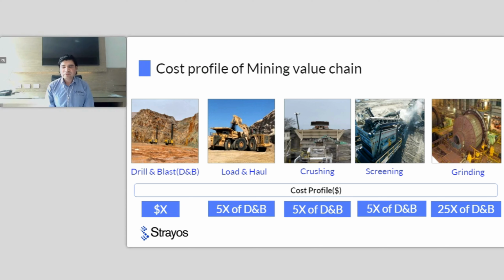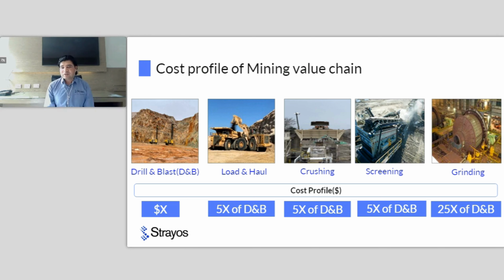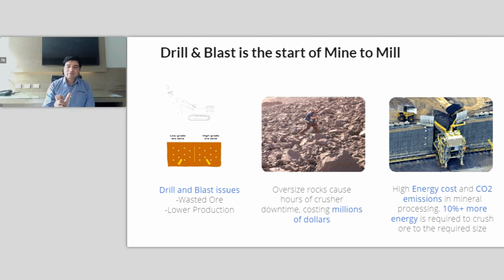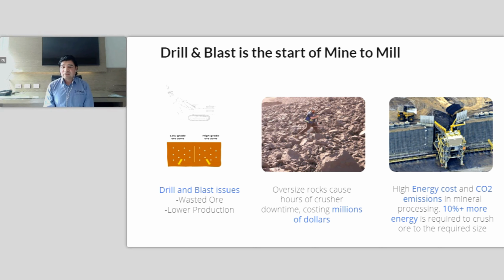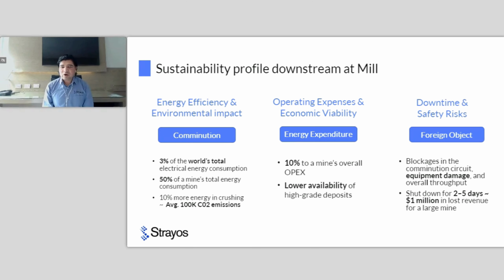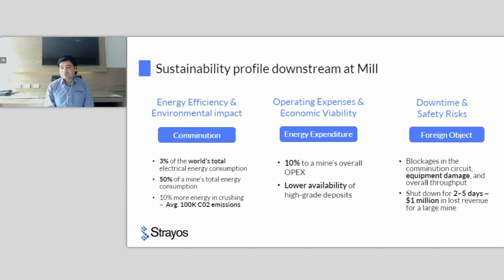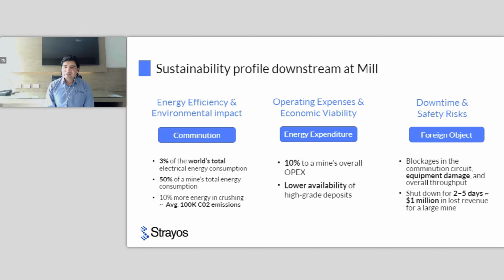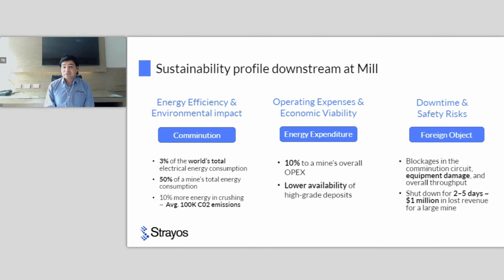Part 2. | Mining Cost Profile — Where Drilling & Blasting Drive Downstream Costs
In this section, the presenter highlights the cost implications of poor drill and blast (D&B) practices, showing how inefficiencies at the start of the mine-to-mill process can exponentially increase operational costs in loading, hauling, crushing, screening, and milling—up to 25x more expensive. The segment also connects these inefficiencies to higher energy consumption, carbon emissions, and sustainability concerns within the mining process. Additionally, it addresses the risks of equipment downtime, blockages, and safety hazards caused by oversized rocks, slab materials, and foreign objects in comminution circuits. This sets the stage for how 3D Machine Vision AI and Edge Computing can help mitigate these challenges through real-time monitoring and smarter fragmentation analysis.